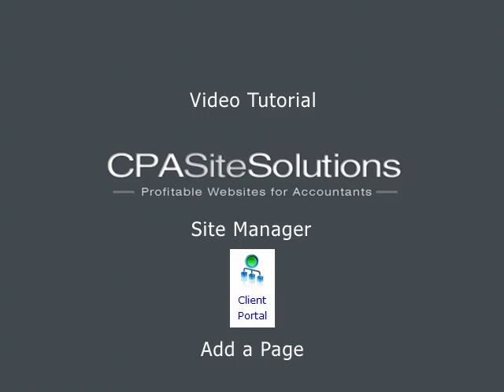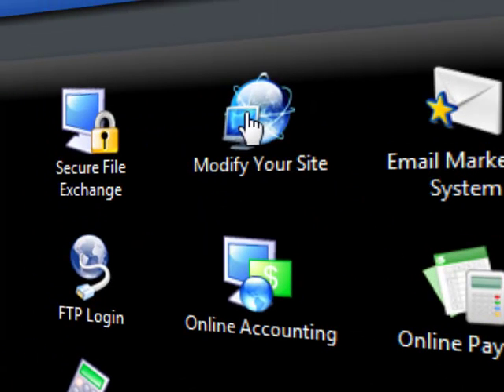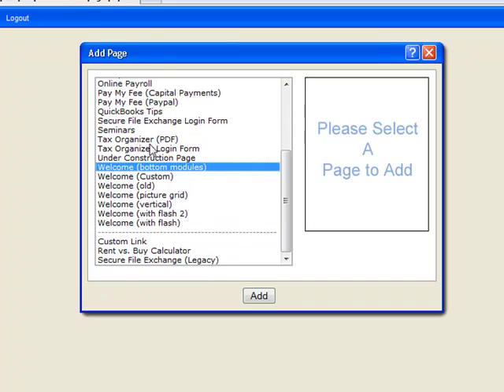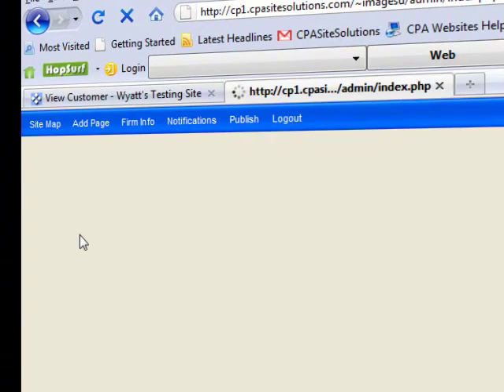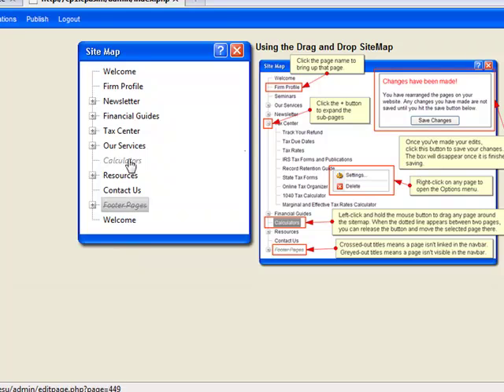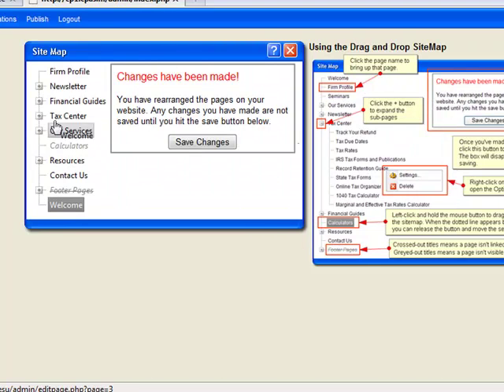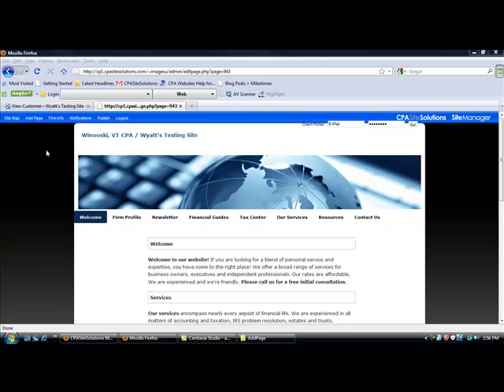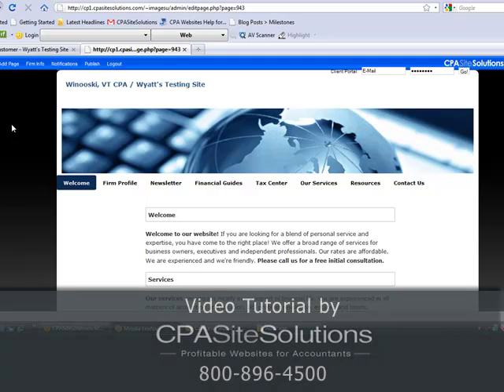Accounting Websites: Adding a Page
How to Add a Page to any CPA Website Hosted by CPA Site Solutions.

CPA Websites for Accountants and CPA Website Design. Fully loaded with content, client portal, monthly newsletter, email and much more.